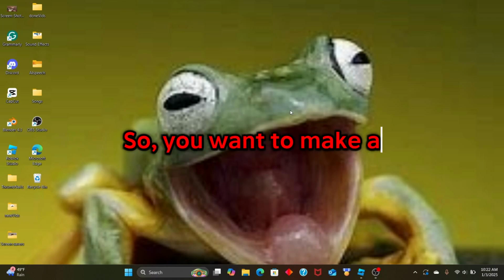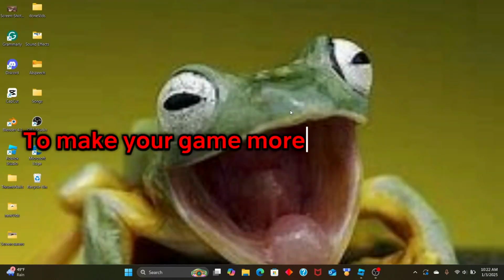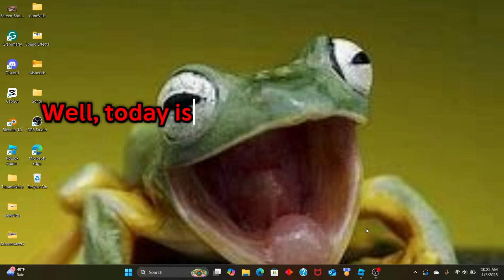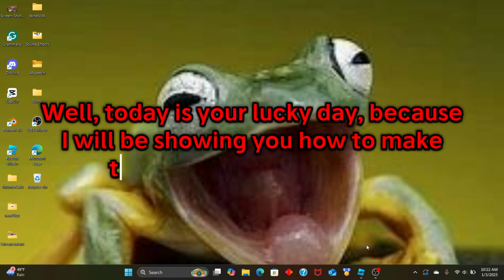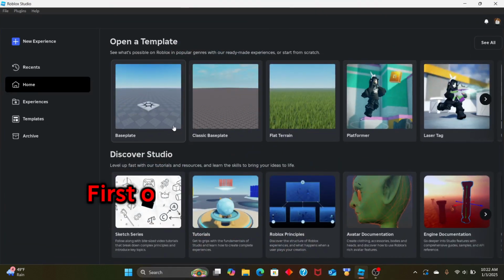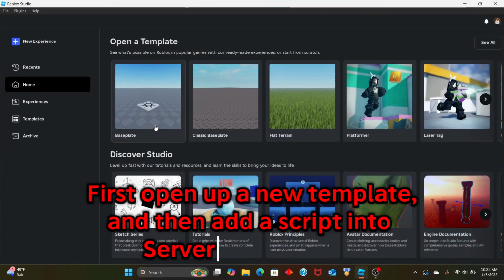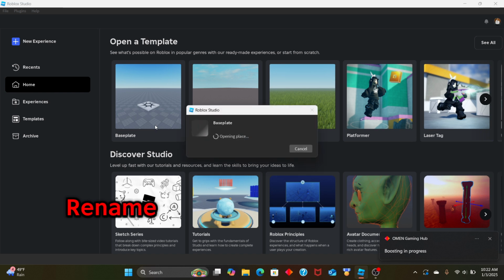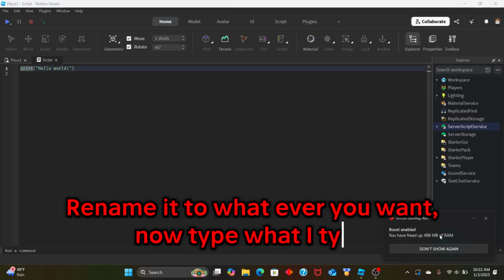How to make a RAGDOLL system in Roblox Studio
In this video, I teach you how to make a Ragdoll system in Roblox Studio. Ragdoll systems are beneficial for fighting, obbies, roleplay games, and more!  The Ragdoll system feature is very useful in popular Roblox games! :)